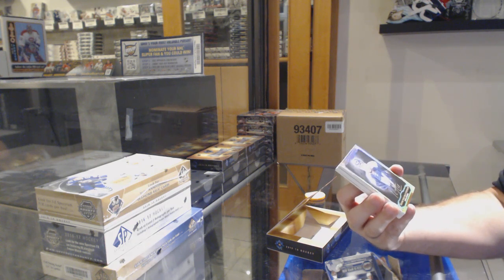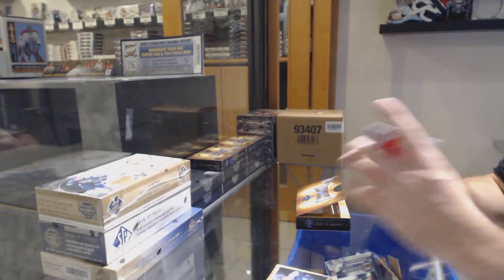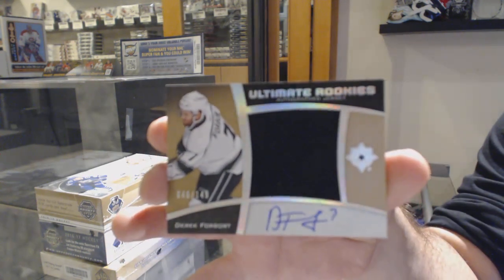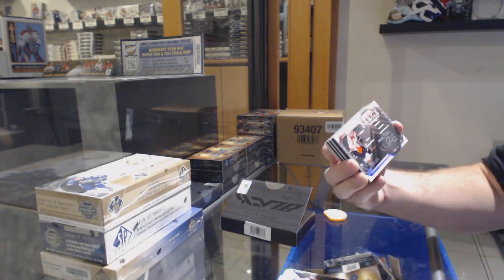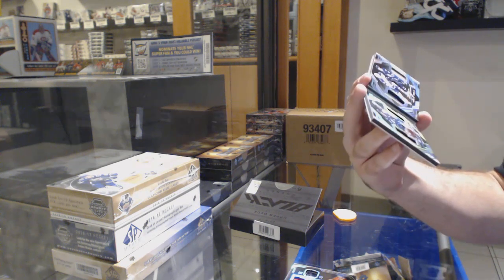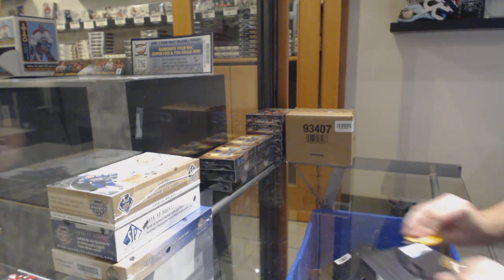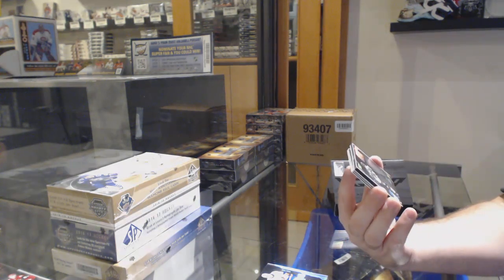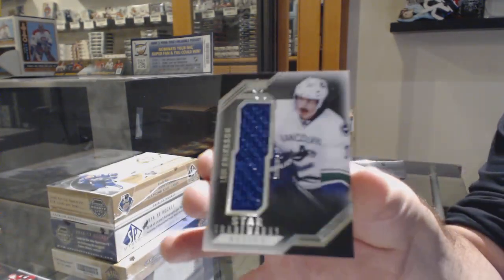16-17 UD Black + 15-16 UD Ultimate Hockey 3 Box Break - C&C GB #10,739